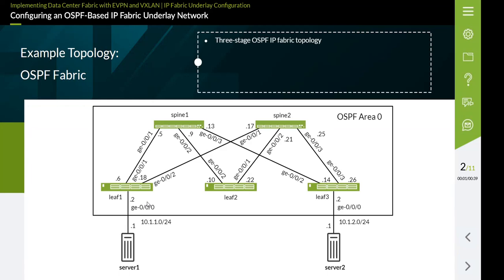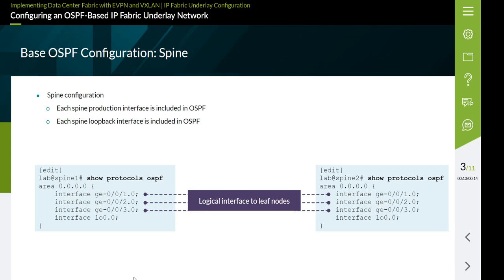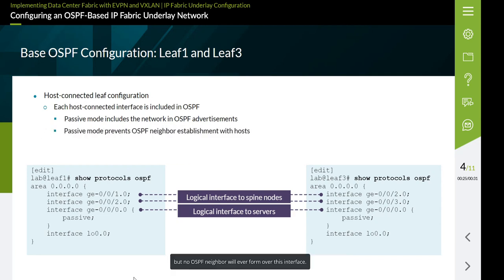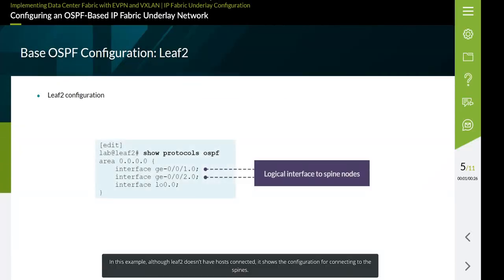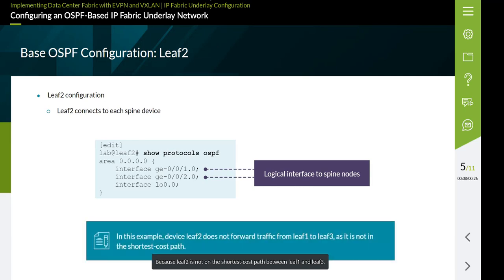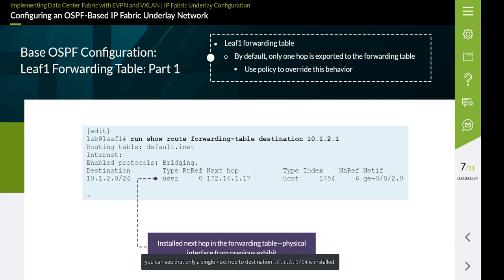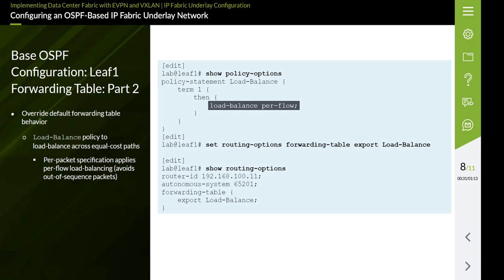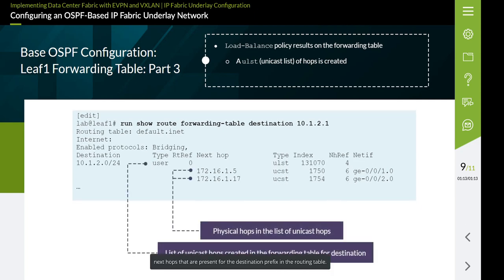Chapter5 IP Fabric Underlay Configuration 01 mplementing Data Center Fabric with EVPN and VXLAN